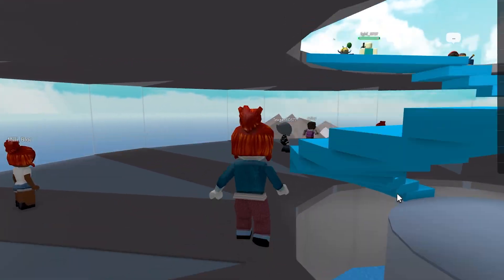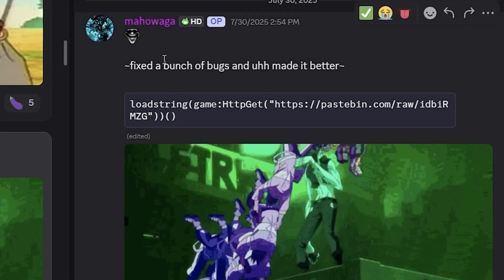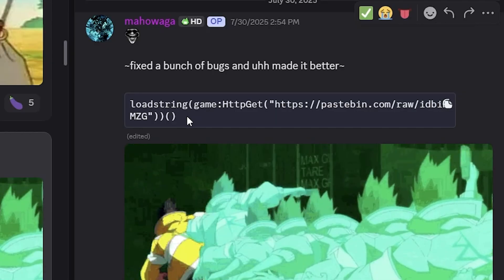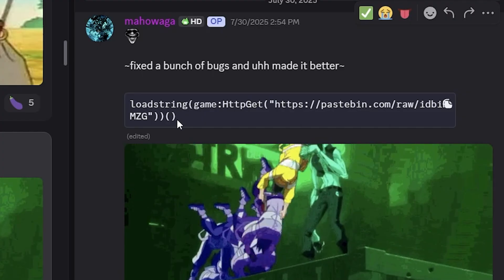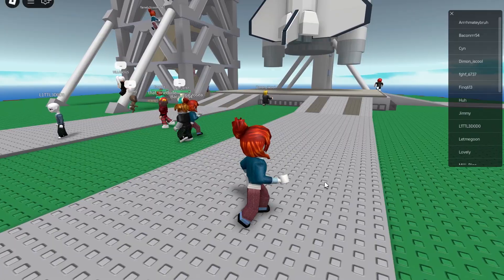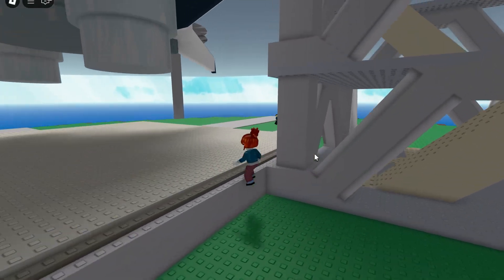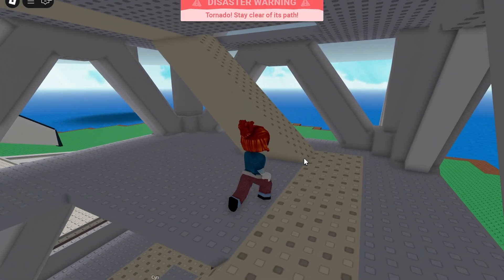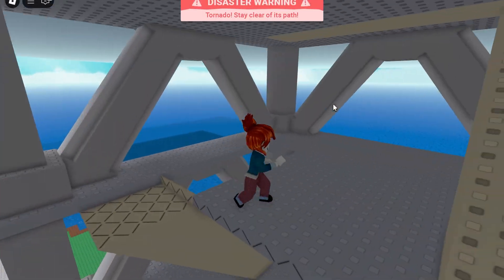Sandevistan FE Script - ROBLOX EXPLOITING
📜 Script Here!

▬▬▬ Youtube Tags ▬▬▬